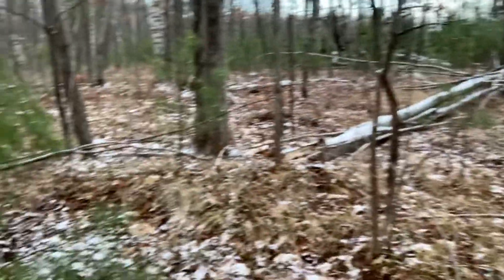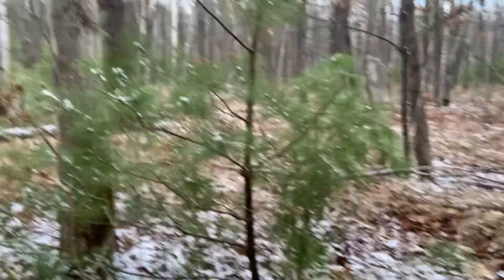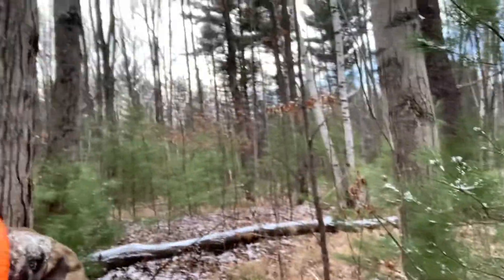Wisconsin gun deer season 2021 day 8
I got to go back out again. Sitting on the ground with nothing around me except the trees. Going to sit quietly. I was incorrect on the chair I am in. It is a primos double bull tripod chair and so comfortable. If you haven’t already then check them out.